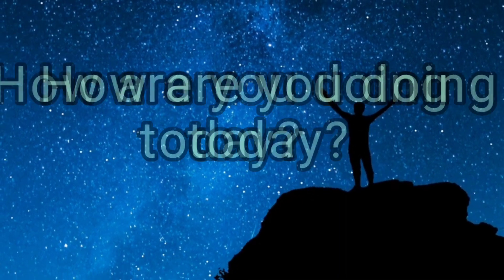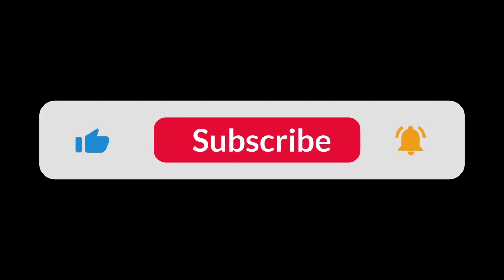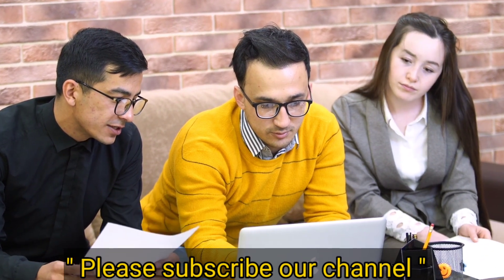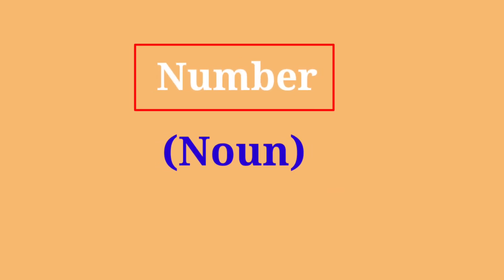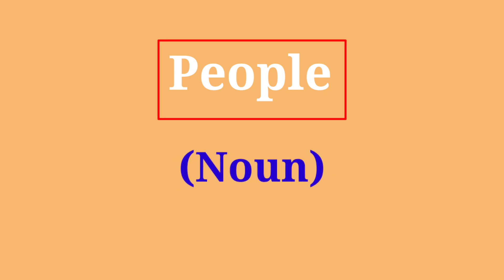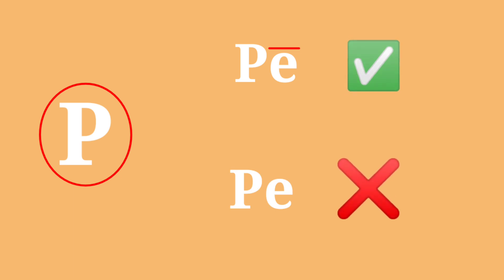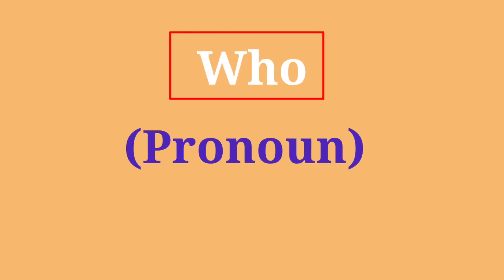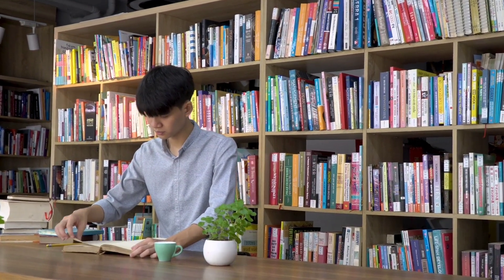"Master English Pronunciation: Improve Your Accent & Speak Clearly | Pronunciation Training Tips"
Welcome to our English Pronunciation Training video! Do you want to speak English more clearly and confidently? If so, you've come to the right place.

In this video, we'll provide you with valuable pronunciation training tips and techniques to help you improve your accent and speak English with precision. Whether you're a non-native speaker looking to sound more like a native or a native speaker seeking to enhance your clarity, this video has something for you.

In this tutorial, you'll learn:

Common pronunciation challenges and how to overcome them
Exercises and drills to fine-tune your pronunciation
Tips for mastering tricky sounds and intonation
Guidance on reducing mumbling and enhancing your articulation
By the end of this video, you'll be equipped with the knowledge and exercises you need to take your English pronunciation to the next level. Clear communication is a vital skill, and we're here to help you achieve it.

#"Master English Pronunciation: Improve Your Accent & Speak Clearly
PRABIR ACADEMY

Who am I:
I am Prabir Sarkar, an entrepreneur, teacher, content creator, and trainer. I am the founder of "PRABIR ACADEMY", a coaching industry focused on empowering individuals.

Keep learning, keep smiling, and may you be blessed by the divine (JAY Radha Krishna).